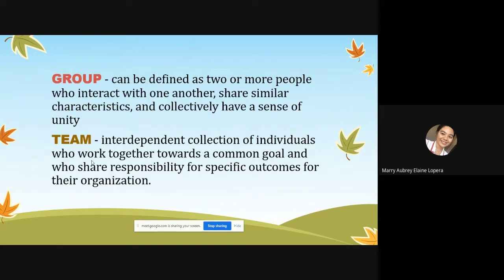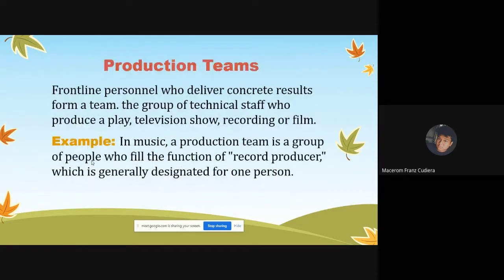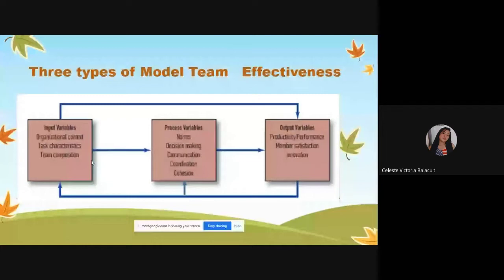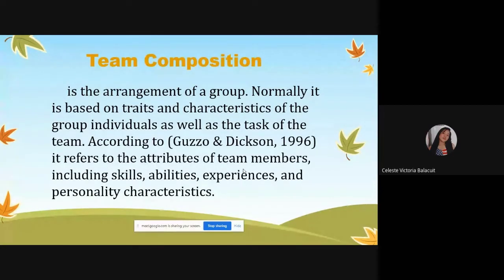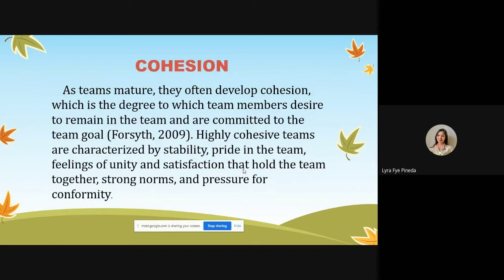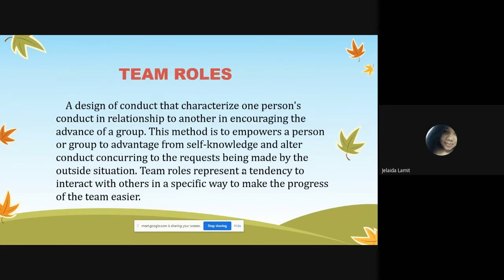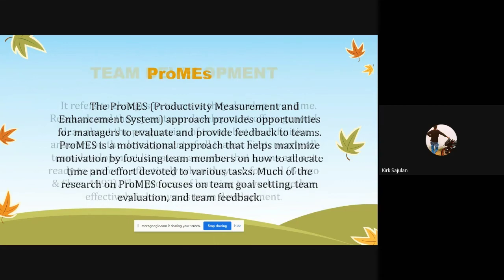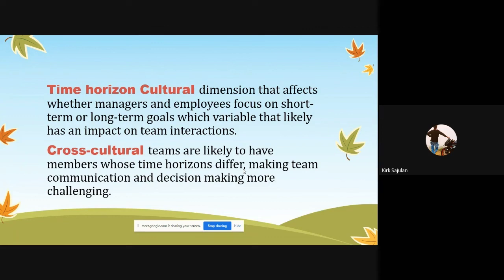Teams in Organization (group 4) - Industrial Psychology